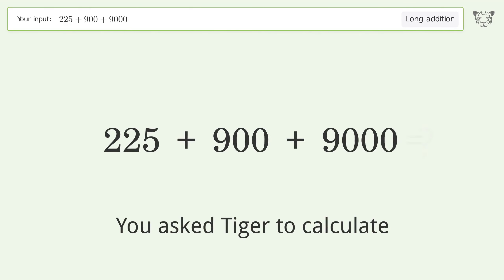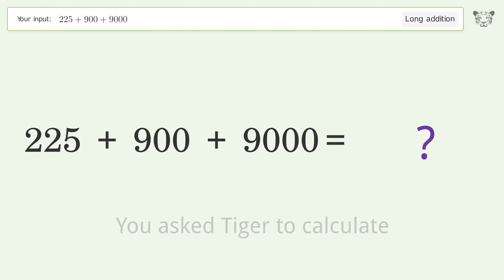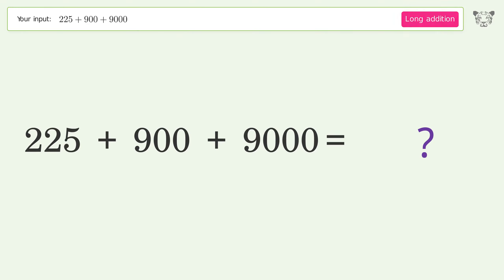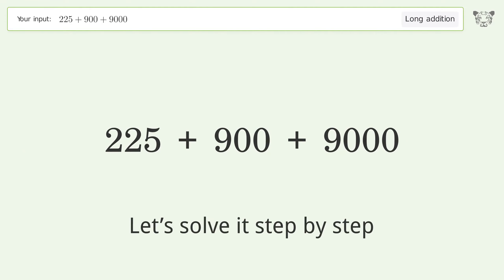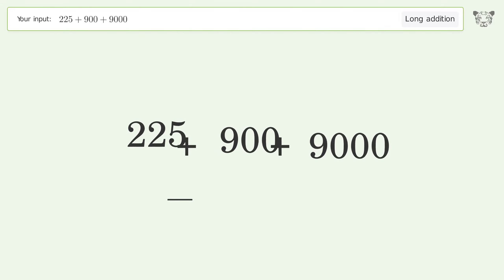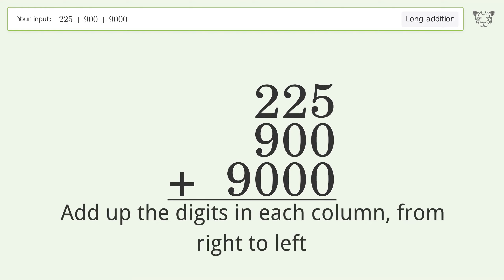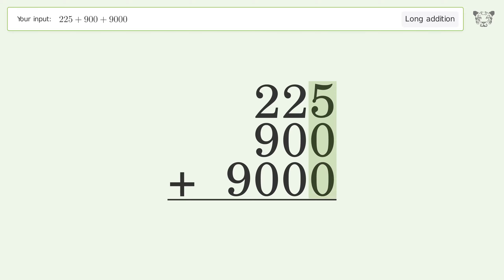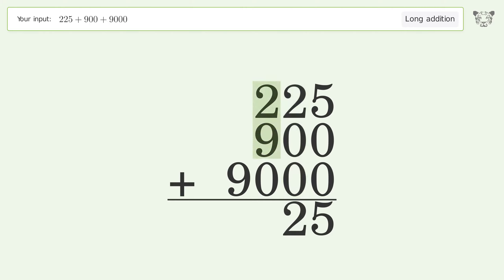Long Addition Problem 225+900+9000: Step-by-Step Video Solution | Tiger Algebra